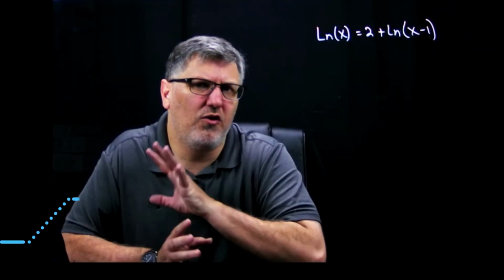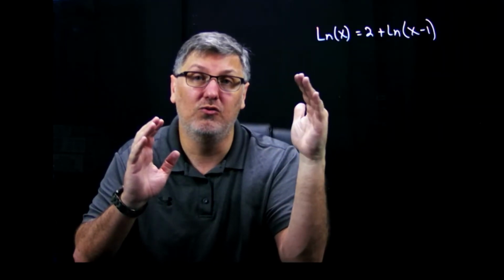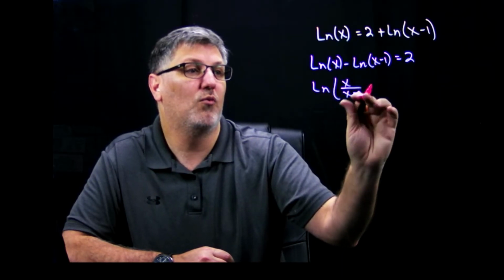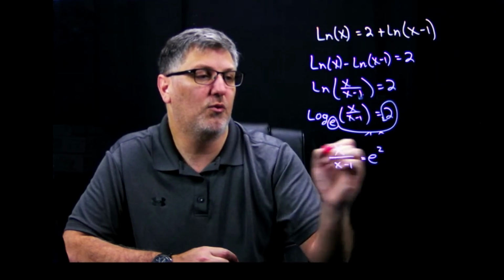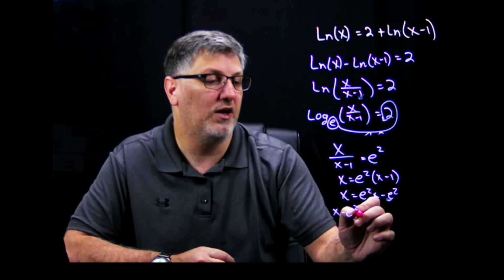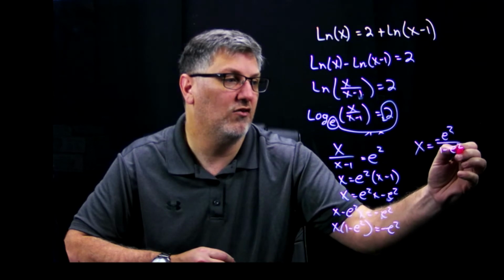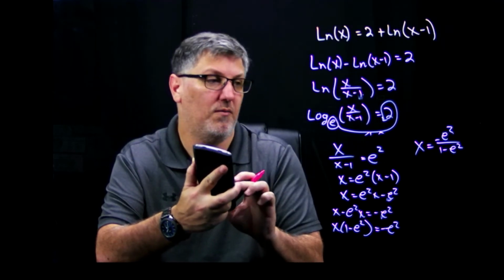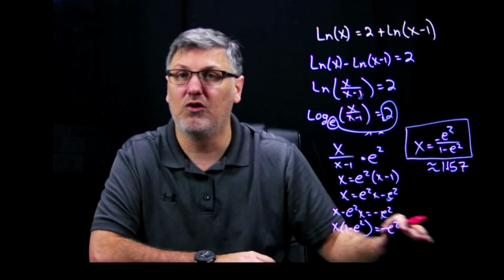Solving Logs 2